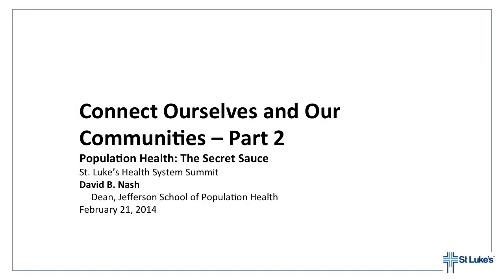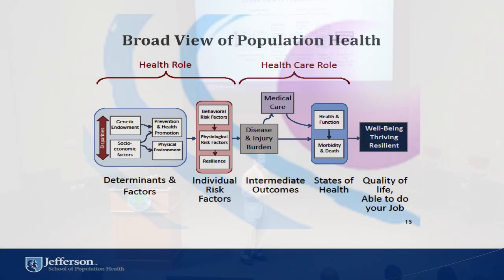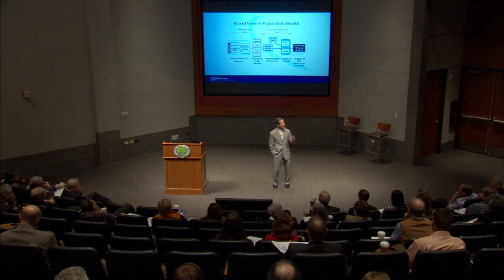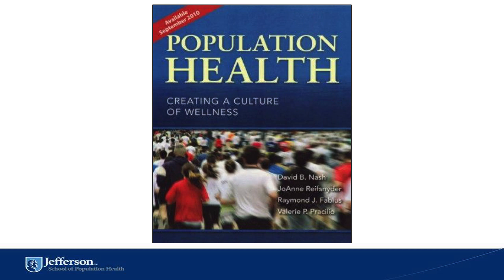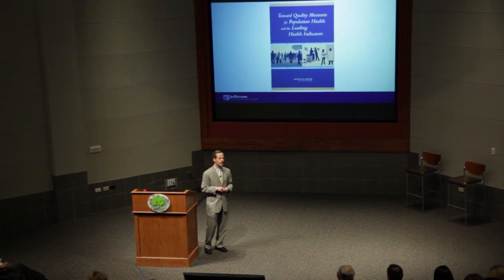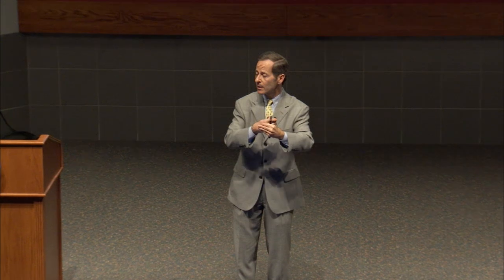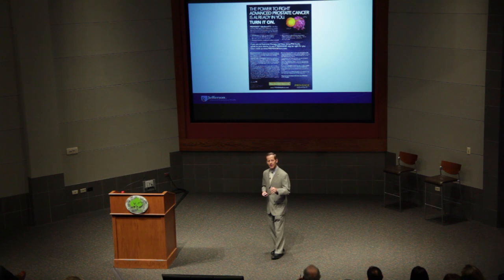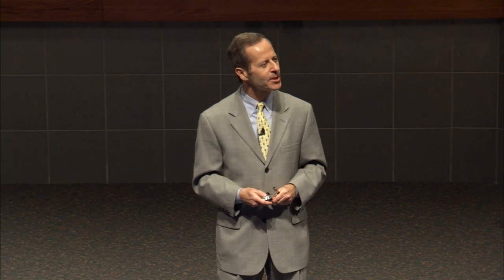St. Luke's Summit 2014: Population Health - The Secret Sauce Part 2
Dr. David B. Nash from the Jefferson School of Population Health presents at the St. Luke's Health System Summit on Feb. 21, 2014.  Dr. Nash's presentation focused on how transforming health care will require a focus on population health.